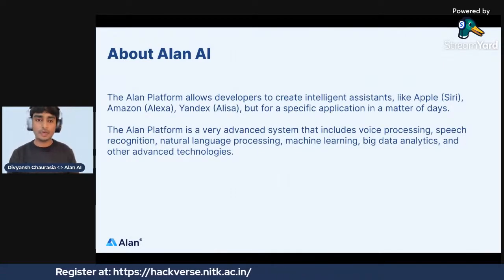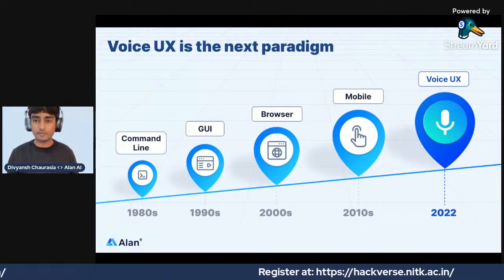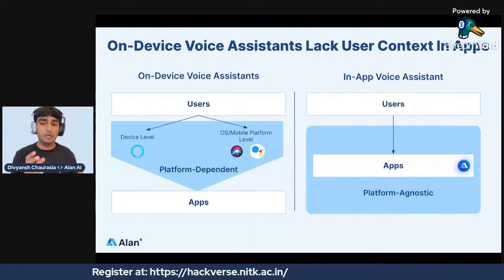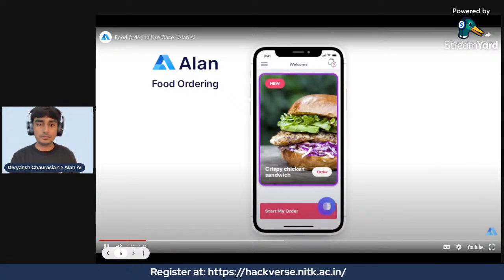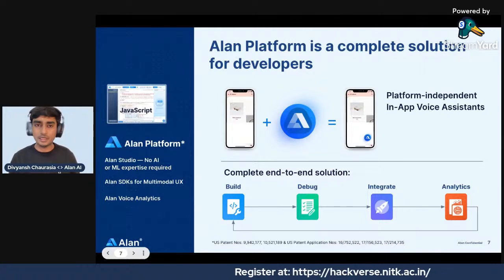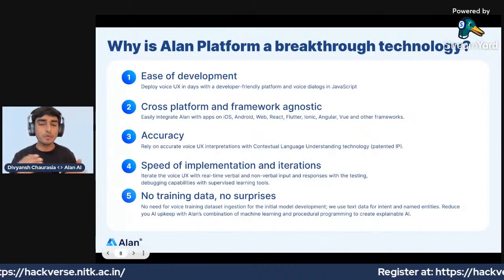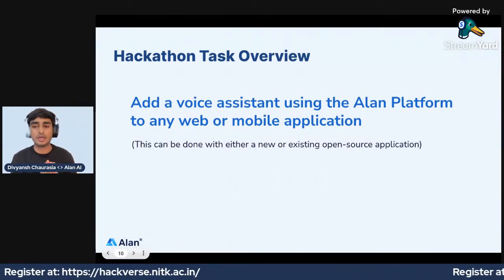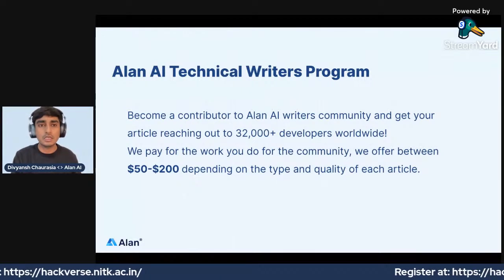Adding in-app Voice AI assistant to your Apps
A talk on adding a customized Voice AI assistant to your own apps, thus making them much more efficient and user-friendly.

Speaker: Divyansh Chaurasia (Head of Developer Programs & Community, Alan AI)

Follow us on all social media platforms and join the Hackverse telegram channel for more updates: